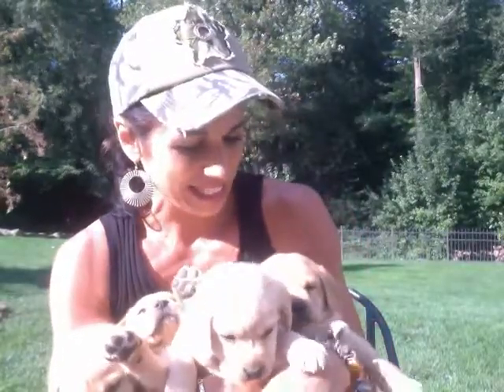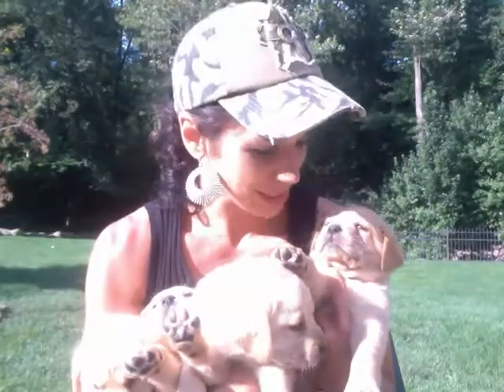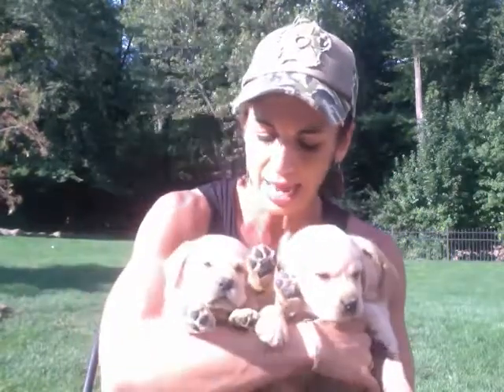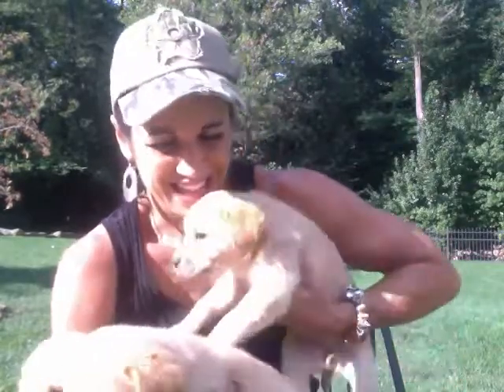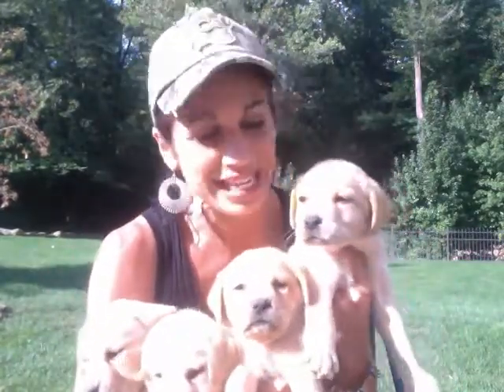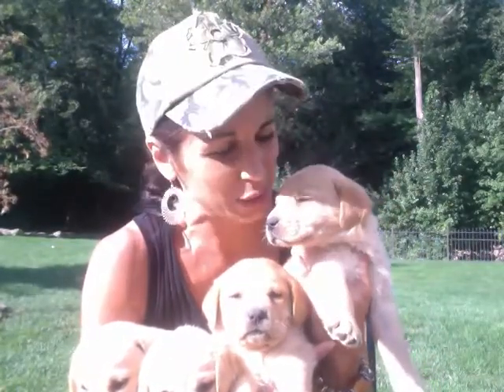Kali and Max pups